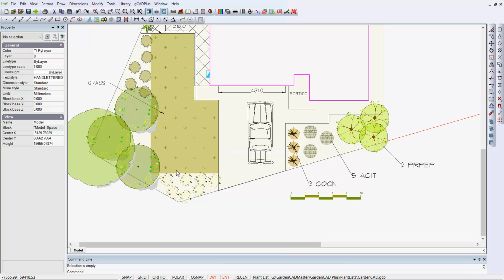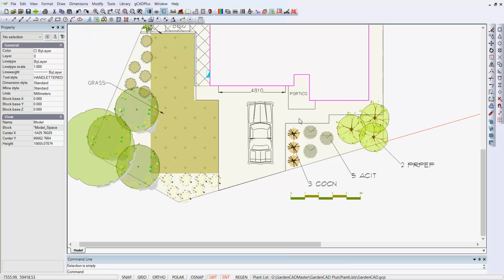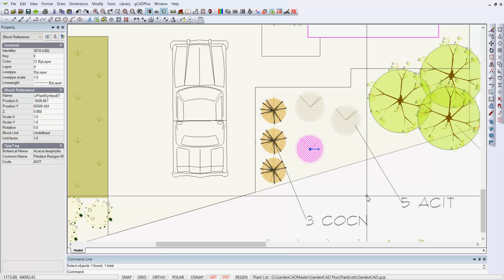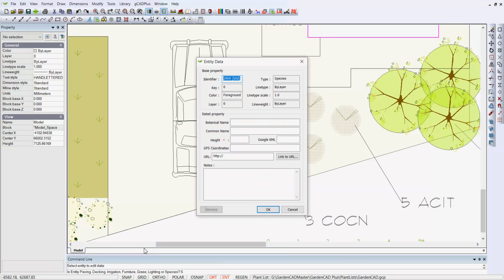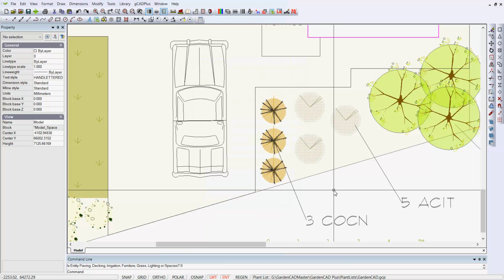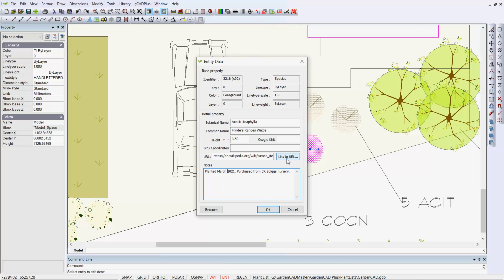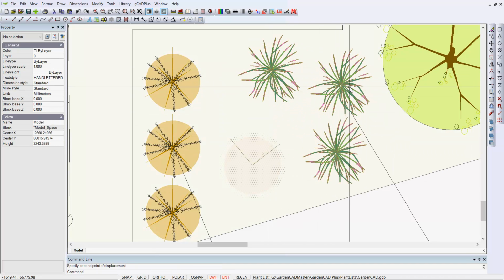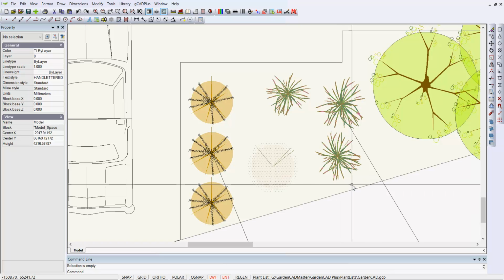Landscape designs holding data that can grow over time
This movie attempts to answer this question from a potential gCADPlus user "Firstly I want to be able to design my garden, then I want to make it a living document where I can record the plants as I plant them and record information about them such as date of planting, where I bought them from etc."